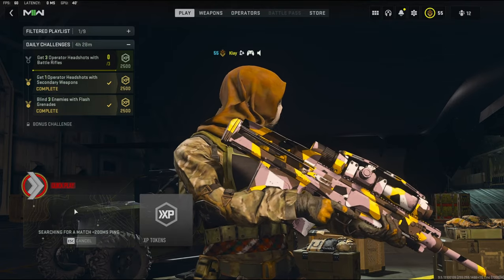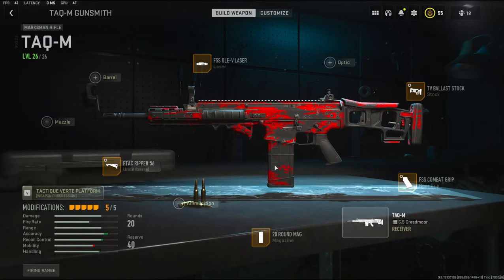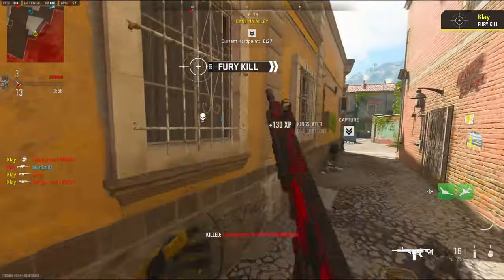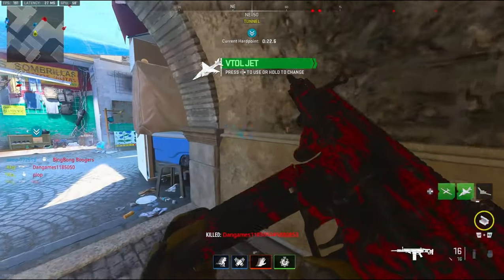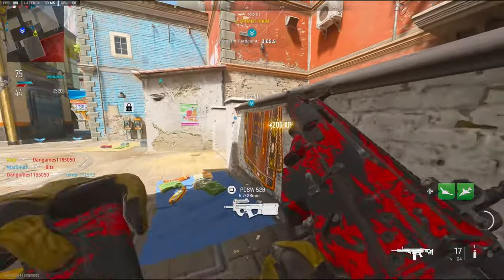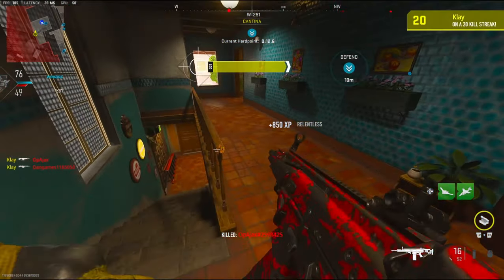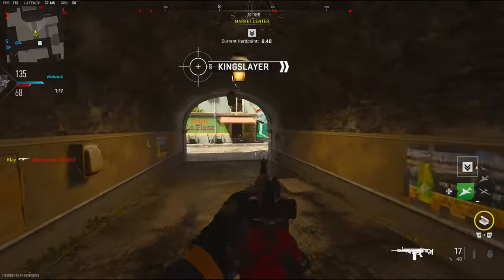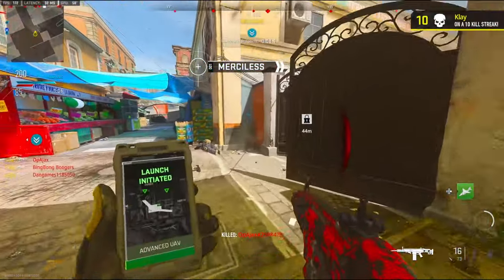I Got BANNED For Using This CLASS in MW2! (BEST TAQ M CLASS SETUP)- Modern Warfare 2